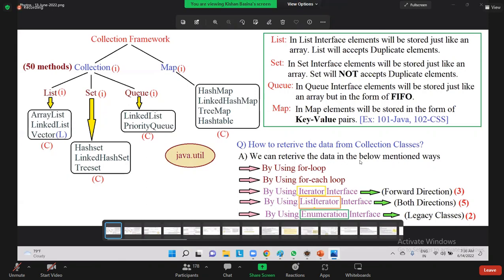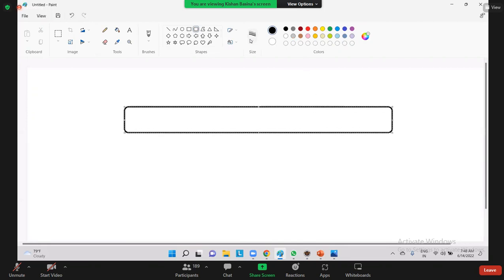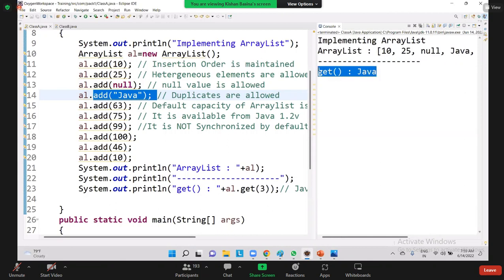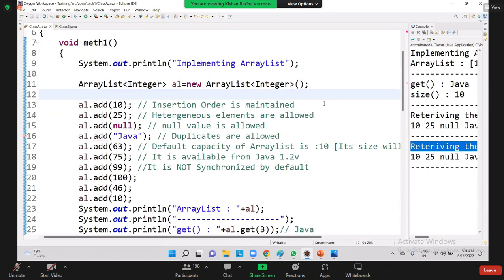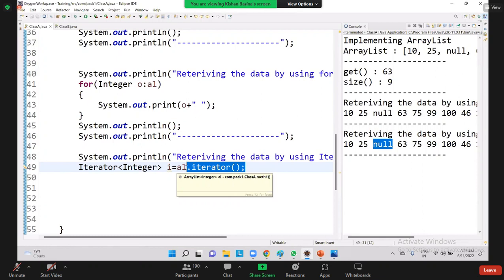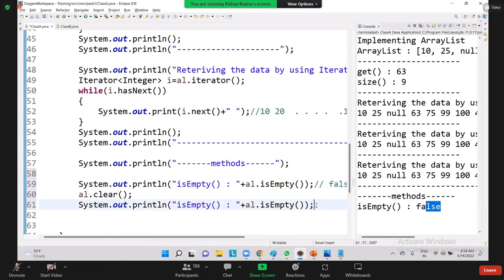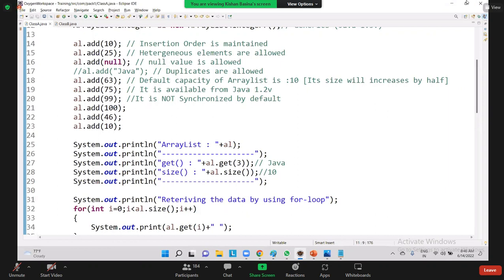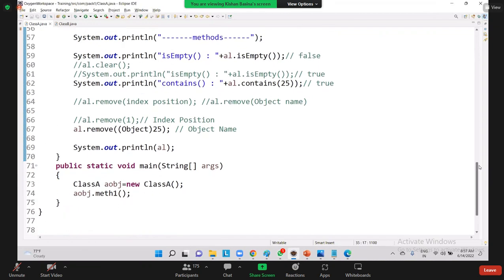Lect. No:- 9 ||Complete Core Java Tutorial